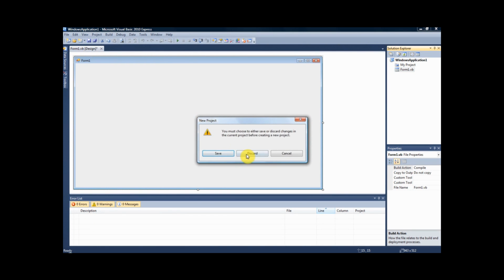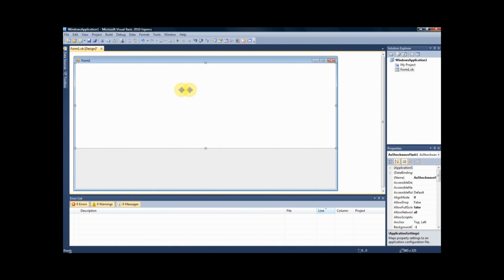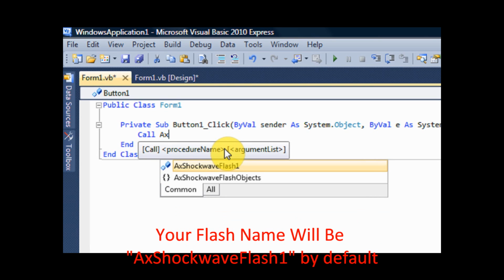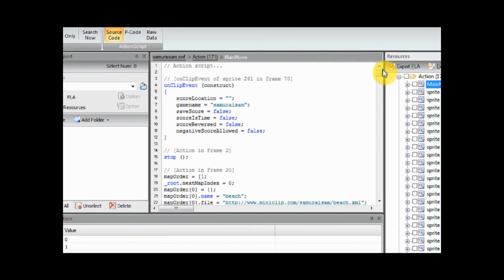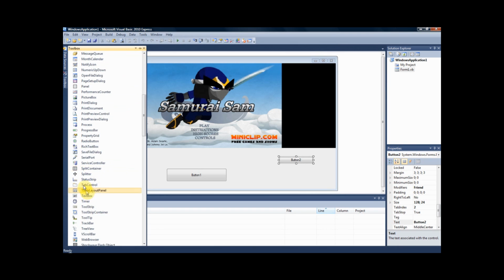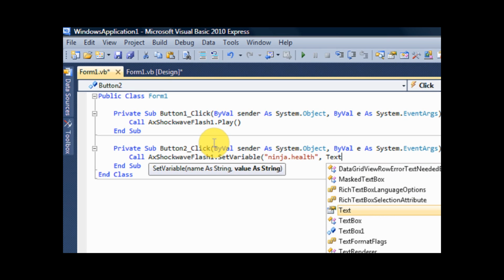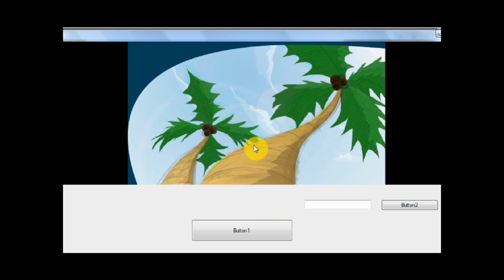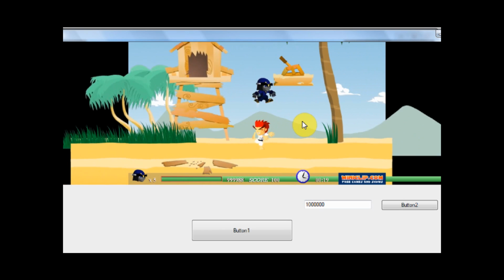How To Make A Flash Game Trainer (Hack) --by 1337 [T]Rainers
How To Make A Flash Game Trainer In 4 Mins --by 1337 [T]Rainers.

VB 2010 Express download file is an .iso file. So You'll need Daemon Tools. Download it first.
QUOTE from "mydigitallife.info"
After installing, the programs of Visual Studio 2010 Express will state "For Evaluation Purposes Only", which run for 30 days. Registration is required to continue using Visual Studio 2010 Express. Registration is free and comes with access to additional benefits. Once activated, the Visual Studio 2010 Express will no longer has the warning message, and lasts forever.

//Jimmy - Head Of 1337[T] -

OR